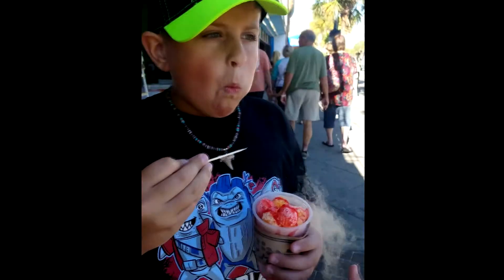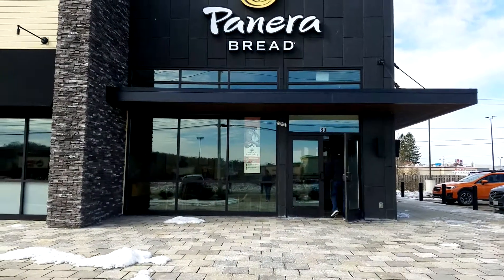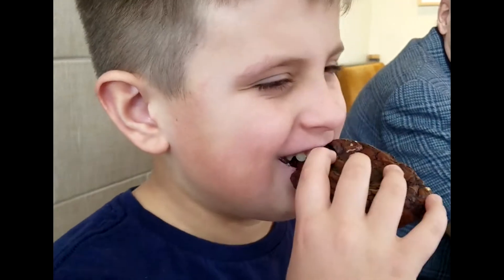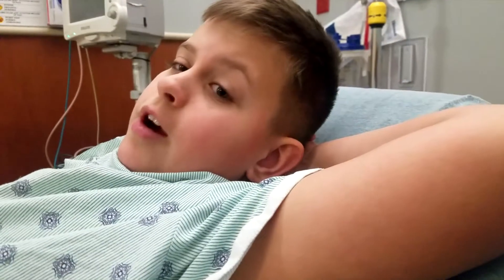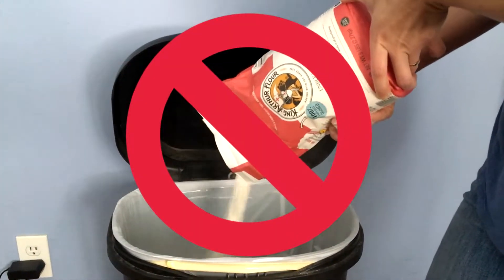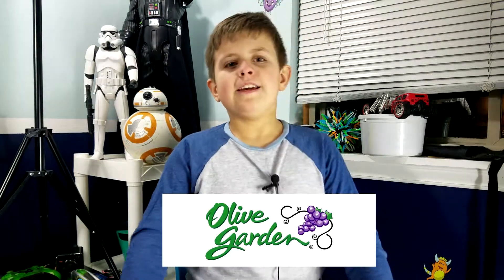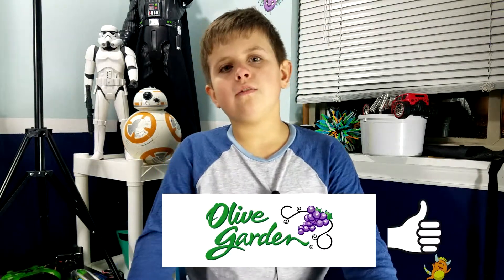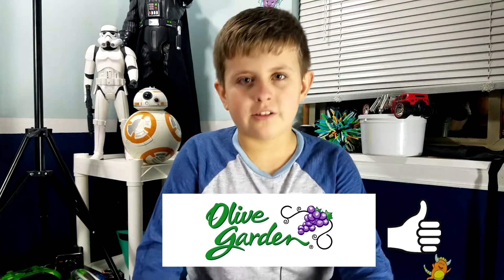The Gluten Free Kid Goes to the Olive Garden!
In this episode of Life of a Gluten Free Kid, I’ll chat about a recent visit I made to the Olive Garden.  Did you know that they have gluten free pasta there?!?  Come check out what I get, and I’ll tell you how it tastes.  Thanks for joining me!
Where do you like to go when you eat out?

Note to Moms & Dads:  This Gluten-Free Kid (GFK) has Non-Celiac Gluten Sensitivity, and he lives with family members who have Celiac Disease, as well as other autoimmune conditions.  It's tough living a gluten-free life and it's even tougher when you are a child, especially one who has to advocate for himself.  Being gluten free has changed everything for our family.  Birthday parties, holidays, and even nightly family meals have all been adjusted to ensure a gluten-free experience for the safety and wellbeing of our family.